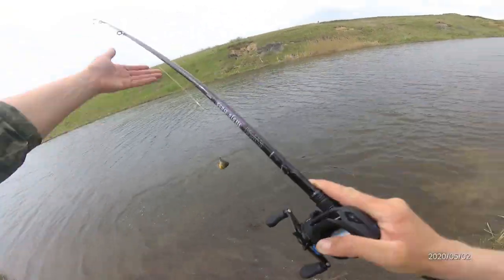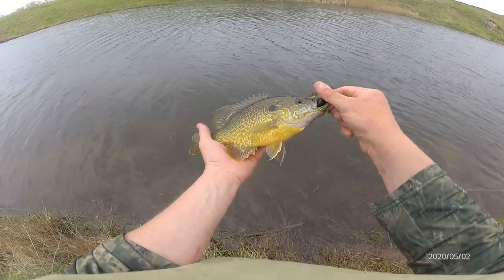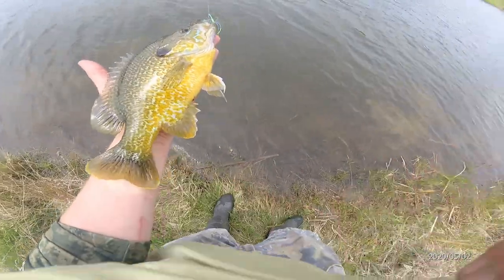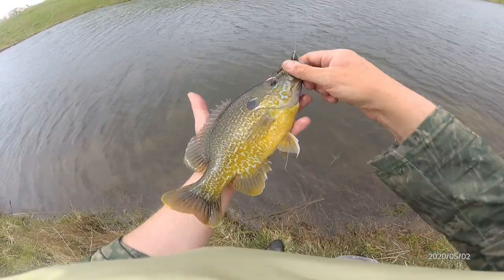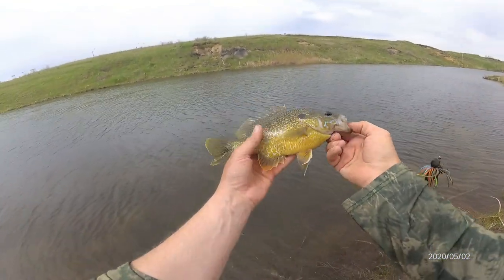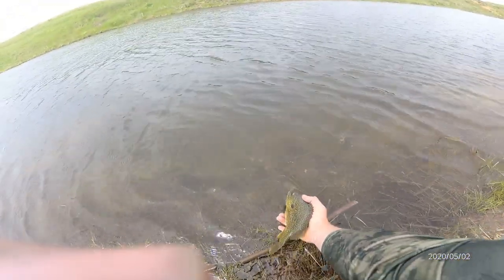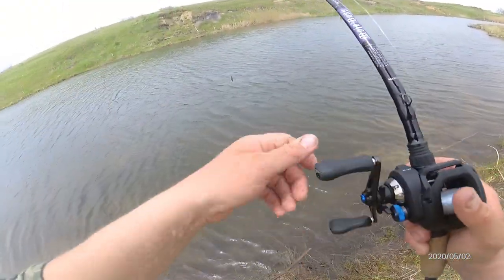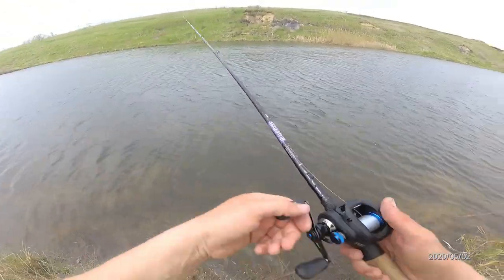Biggest HYBRID Bluegill I've Ever Caught! (It tried to eat a bluegill?)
Fishing a 3/8th ounce Bluegill Z-man Cross Eyes Snakehead swim jig with a 6th Sense Divine Swimbait trailer in Grass Candy. This Bluegill x Green Sunfish thought it looked tasty. Dadgum cannibal 'gill.